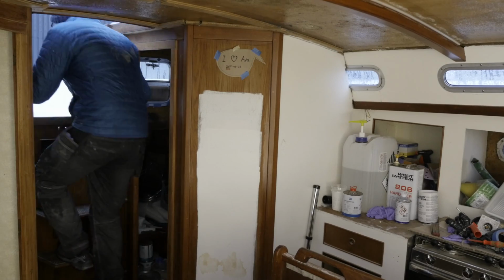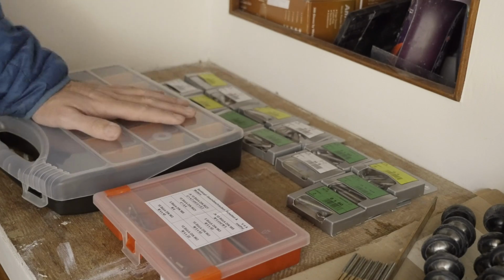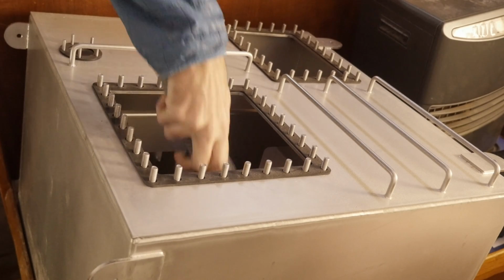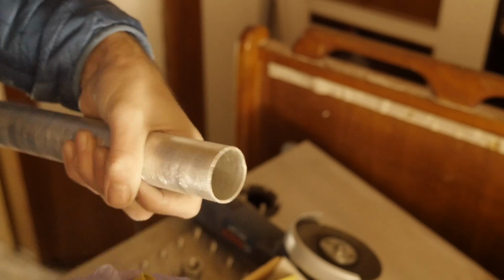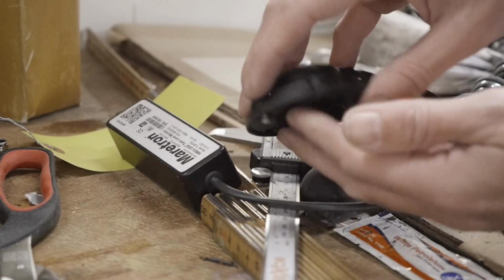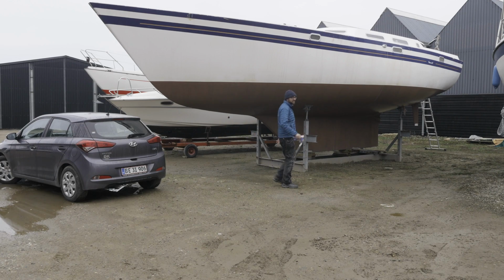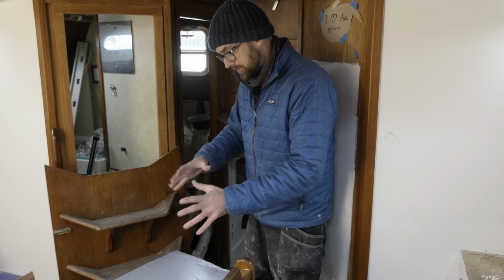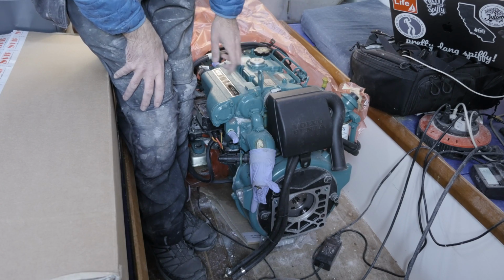Sail Life - Diesel tank in the engine compartment & ALMOST sounds insulation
This weekend I got the diesel tank moved into the engine compartment. Sadly the sound insulation had a hunch of adhesive on the outside. I don't what that attracting dog hair and dirt.

*** Links ***
(Items are shipped from the US!)